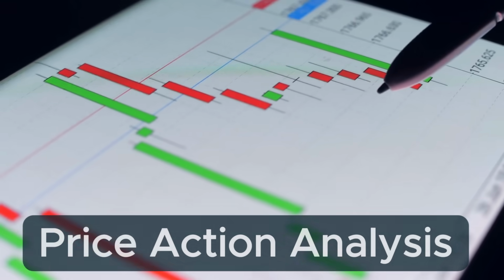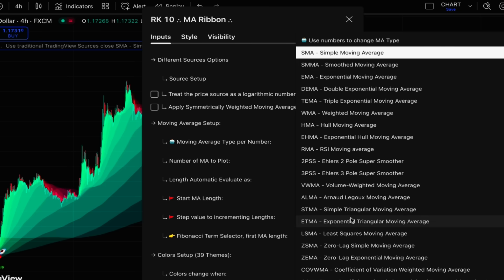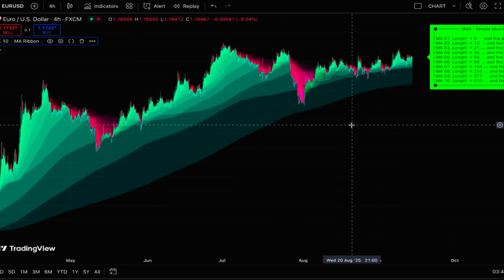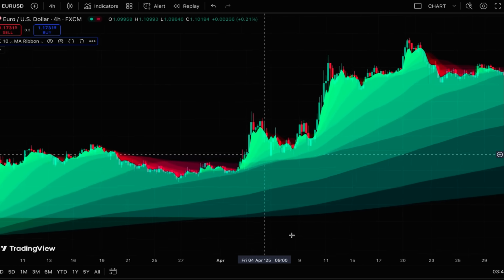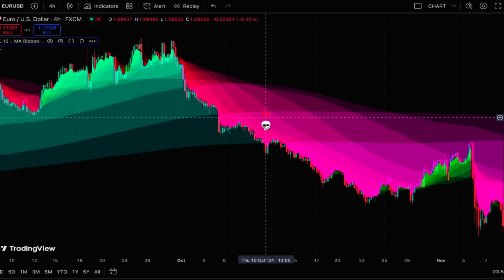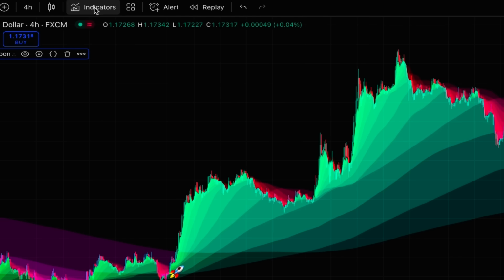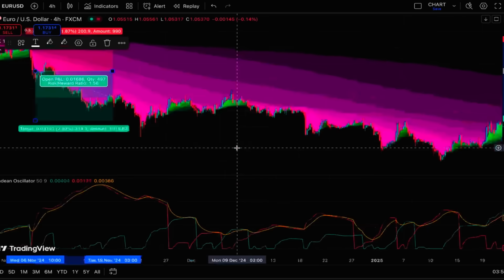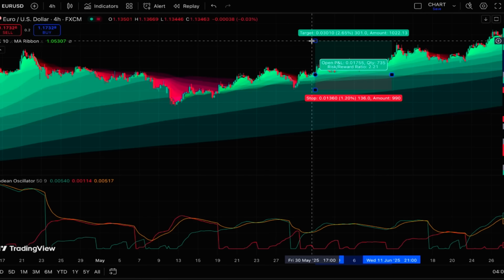I Tested 100 Indicators, and THIS One Had the Highest Accuracy!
VIDEO DESCRIPTION:

After testing 100 indicators, I found the best and most accurate trend indicator on TradingView. This indicator is the best and most powerful moving average indicator ever created on TradingView, and it can be effectively used with other TradingView indicators buy sell signals, to create the most accurate and profitable trend following trading strategy on TradingView.